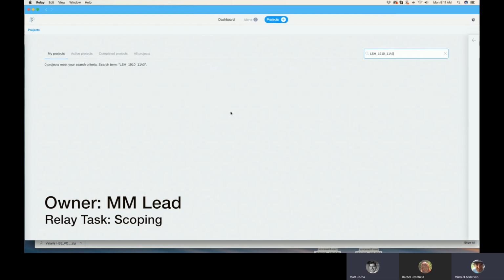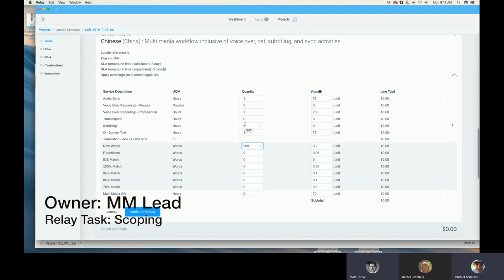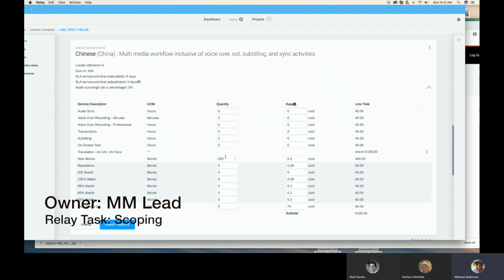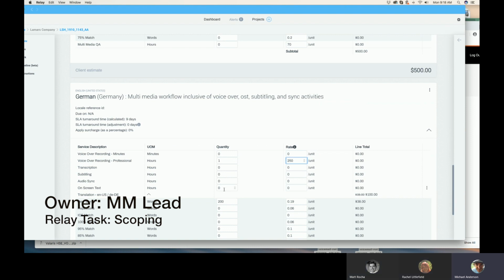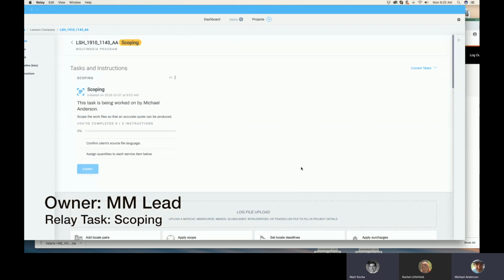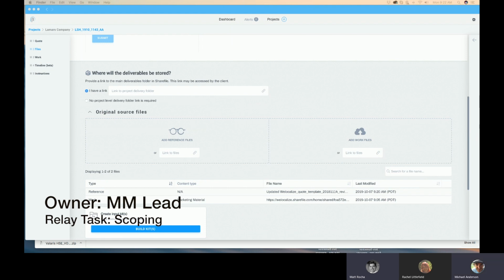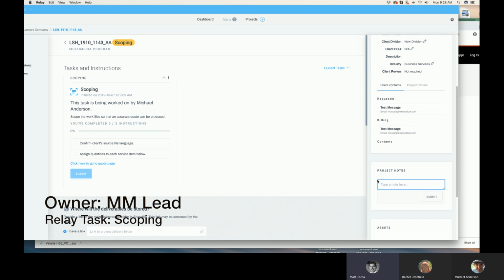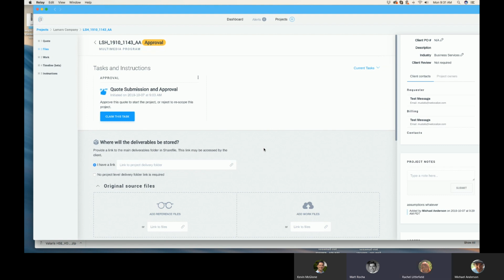Relay Scoping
Analyze source assets and production level of effort. Build a quote.
PM will quote/analyze translation efforts
MM Lead will quote/analyze production efforts
QA lead will quote analyze testing efforts